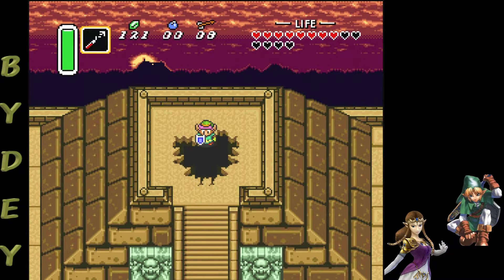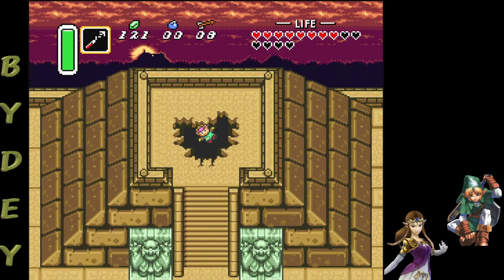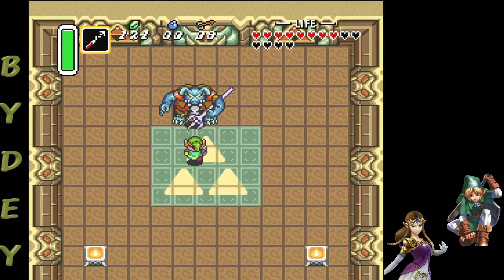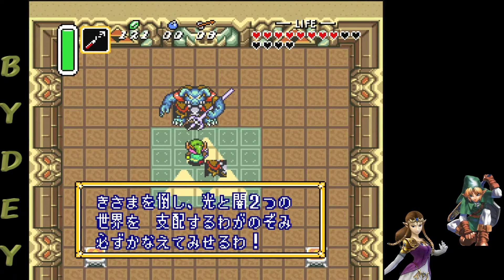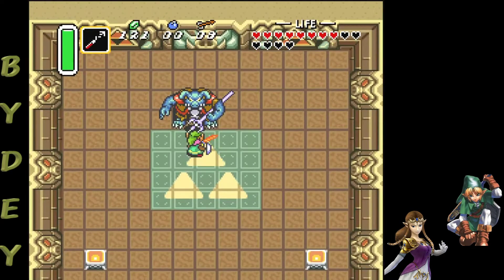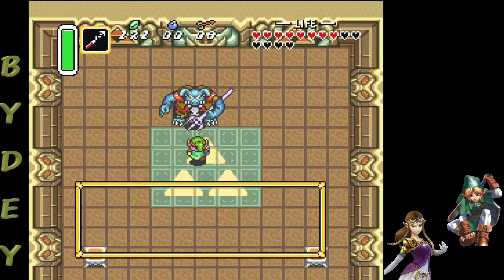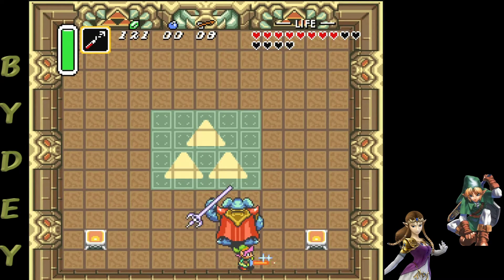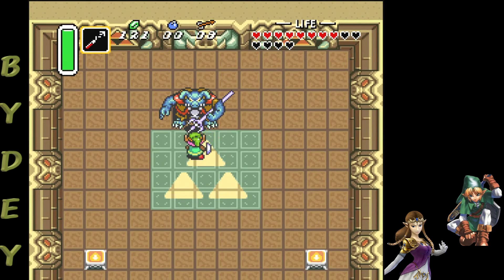Ganon Phase 1 Hook Strats and trident spin setup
I thought I would do a little tutorial on something I have been working on which is using the hookshot to the lamp to dodge the trident and make the fight a little bit more consistent for me. Perhaps it may be an alternative to people that struggle with it.

I also added in my specific setup for doing the trident double spin.